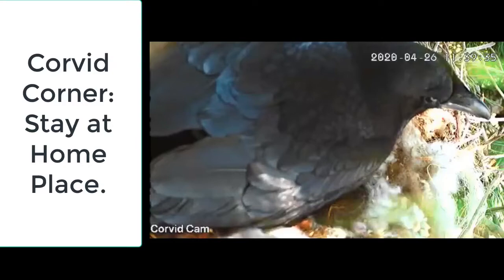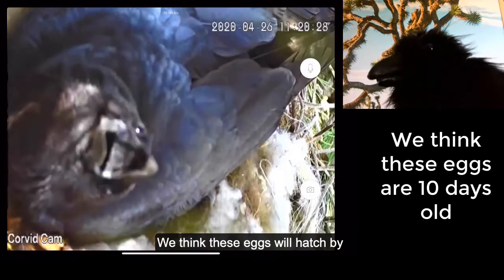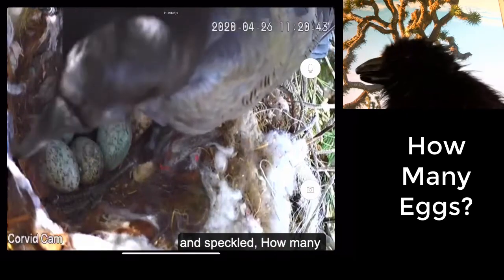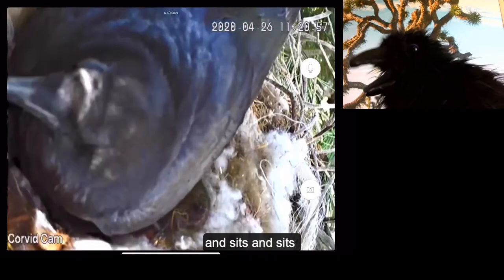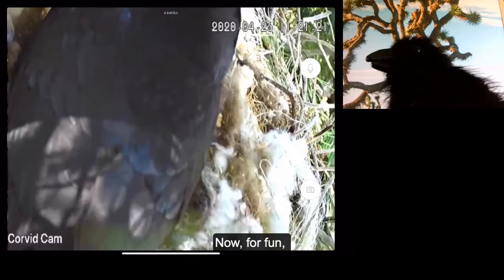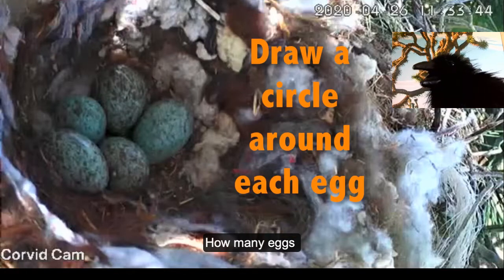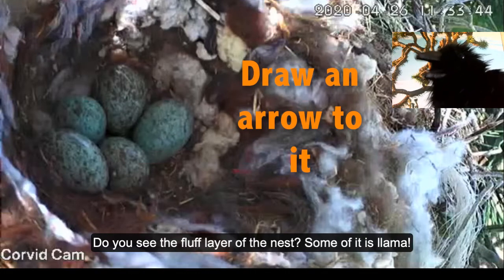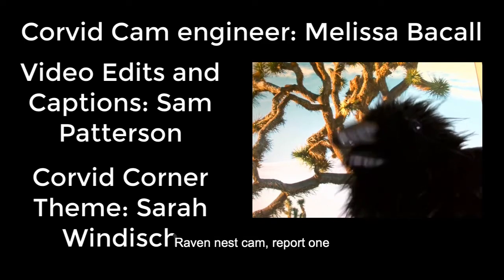Corvid Corner, Raven Nest Cam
Episode 1. Corvid corner at Stay at Home Place. How long does it take for ravens egg to hatch? How many eggs do ravens lay?